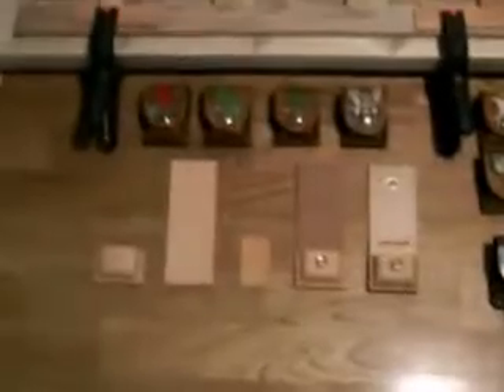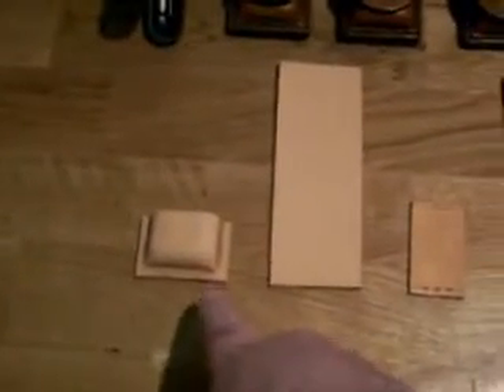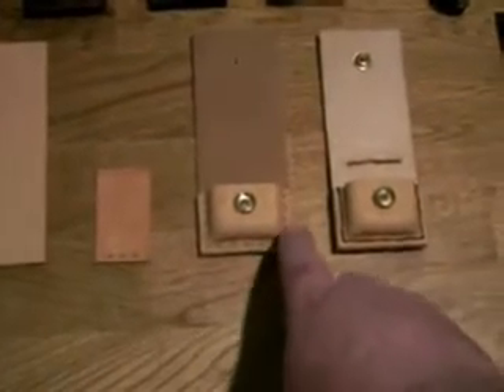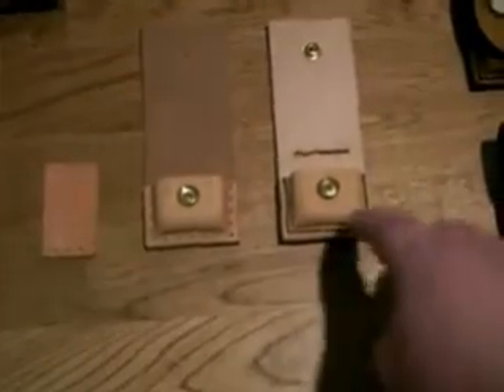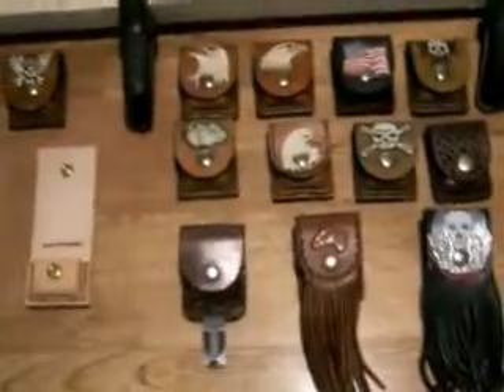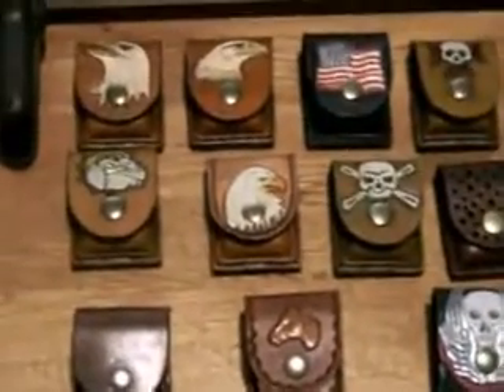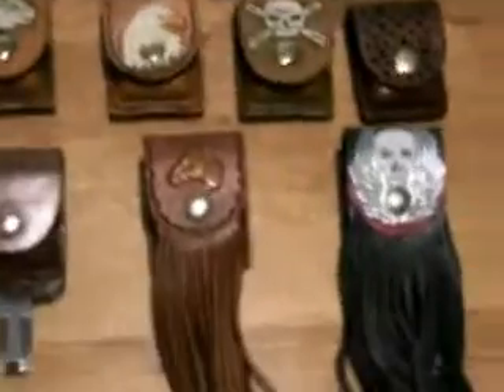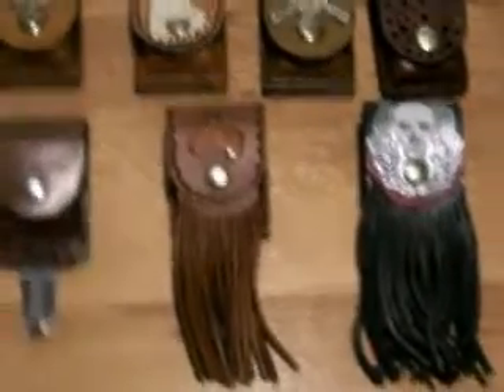Leather Zippo Lighter Cases Collection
Hand made and tooled Zippo Lighter Cases. These cases are top of the line and guaranteed for life.